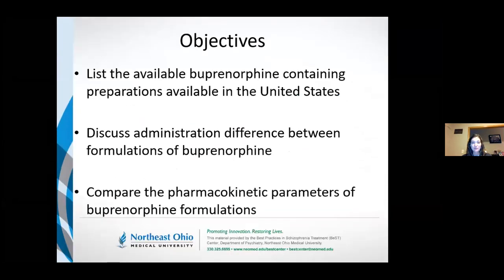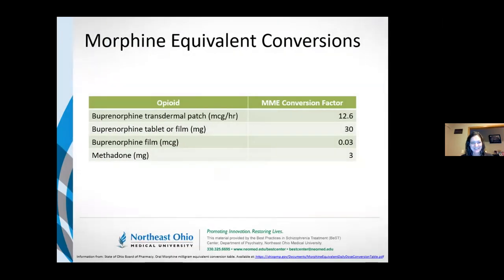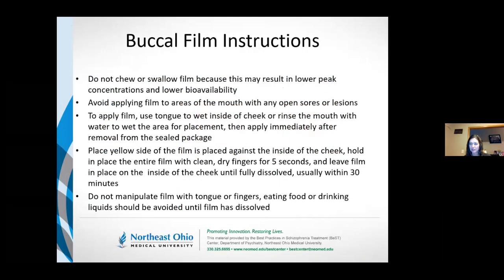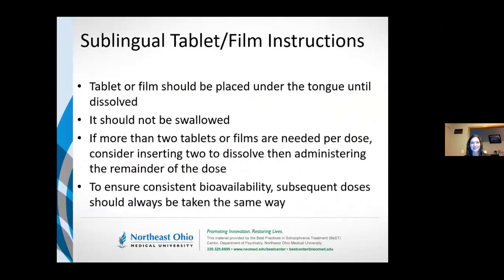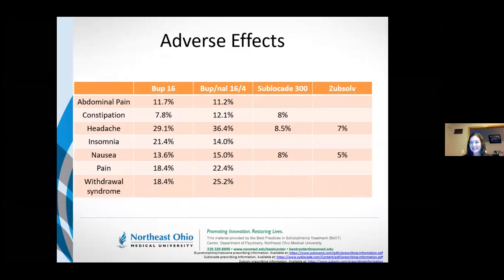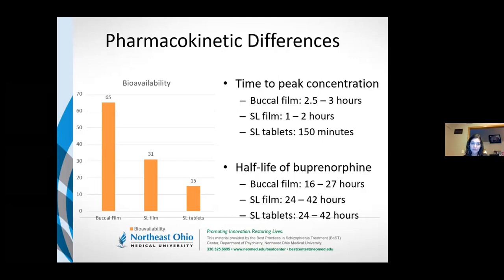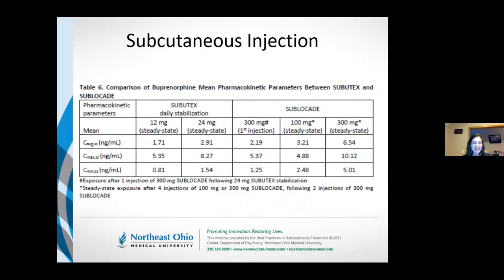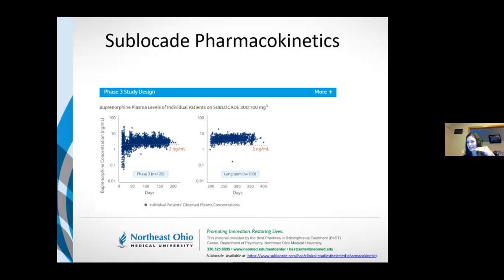Formulations of Buprenorphine - Ohio Opiate Project ECHO - 2020-09-18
Dr. Sara Dugan presented this topic to the Ohio Opiate Prescriber Mentor Project ECHO community on September 18, 2020 at Northeast Ohio Medical University (NEOMED), Rootstown, Ohio.